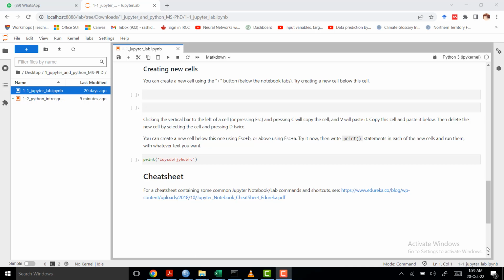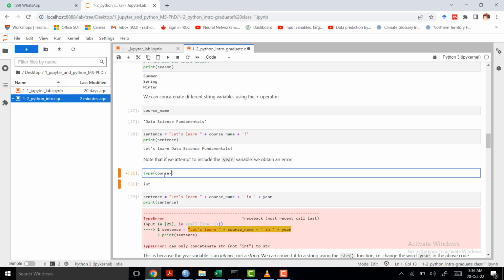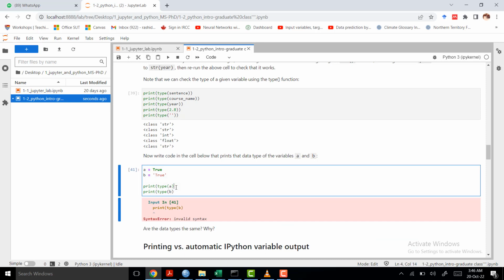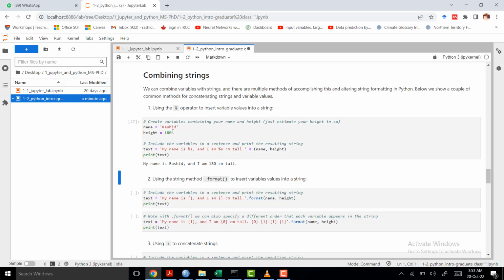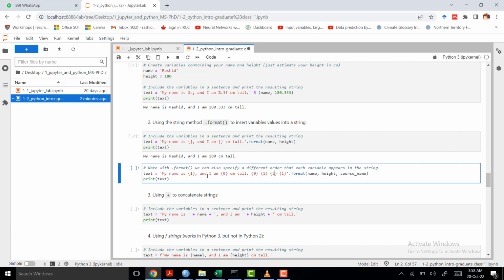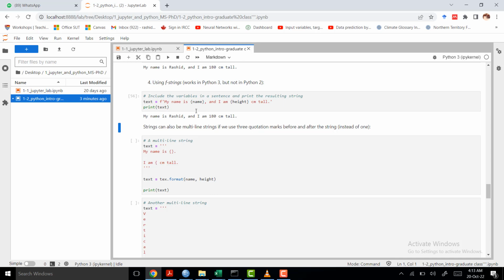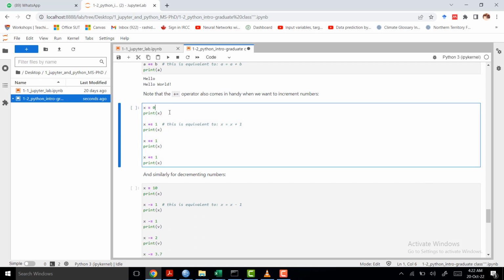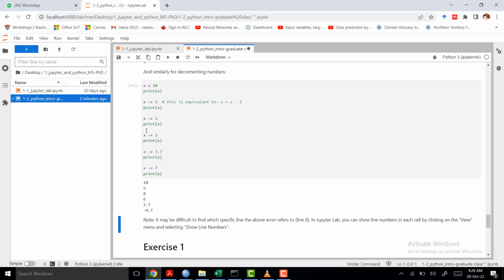Data Science Fundamentals (Concatenate, auto iPython variable output, += Operator) Lecture 3B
We will discuss concatenation such as combining Strings, about automatic iPython variable output and += Operator function.
You will learn how to combine text string in Python (Jupyter Notebook or Jupyter Lab). How to check variable output without print command? How to run += operator function?